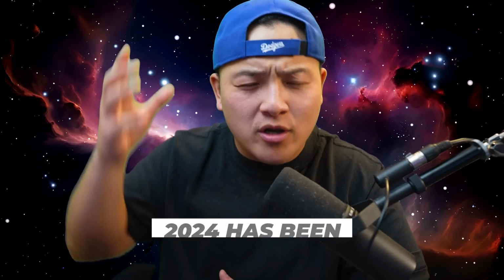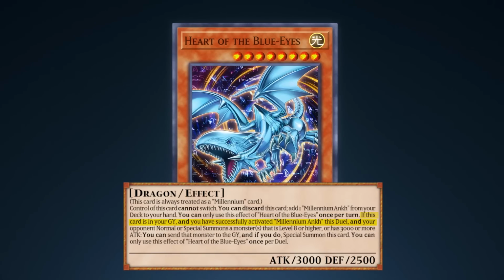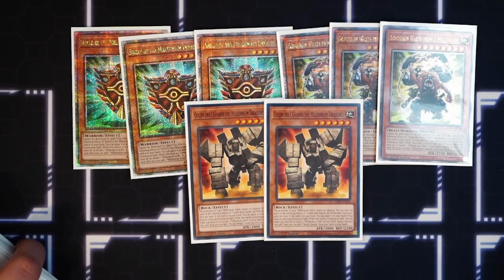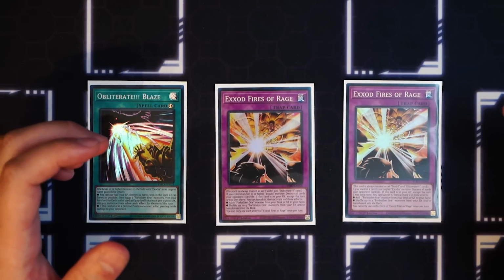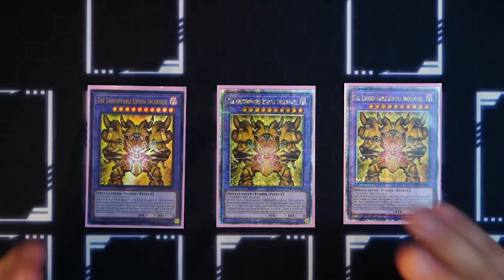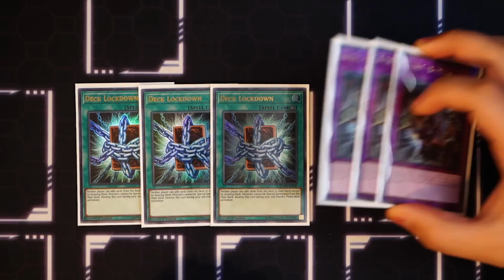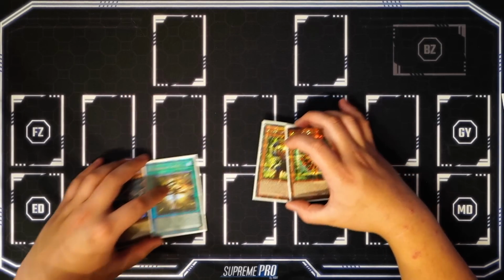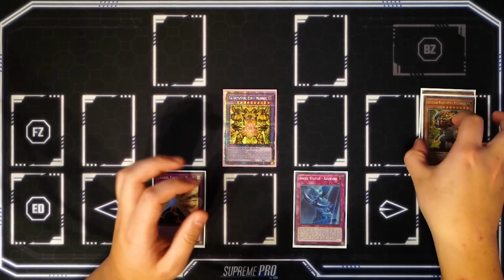GRANDPA’S BLUE-EYES IS HERE - The NEW Yu-Gi-Oh HEART OF THE BLUE-EYES EXODIA Deck! (UPDATE + COMBOS)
Intro: 00:00
Deck profile: 01:32
Combos: 17:36